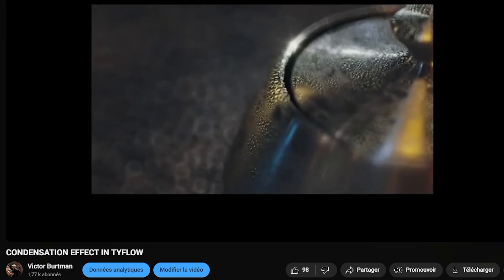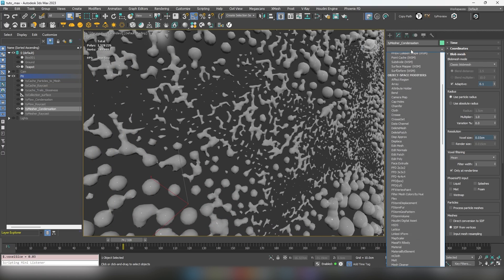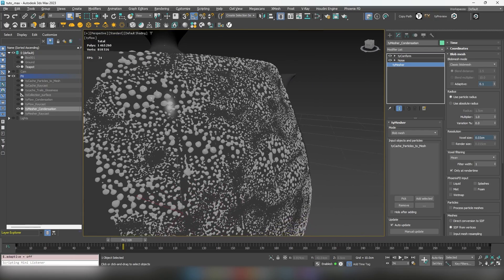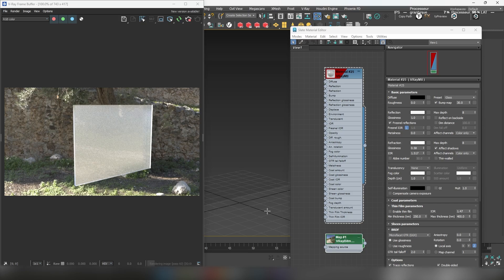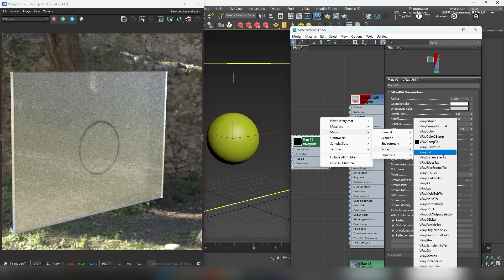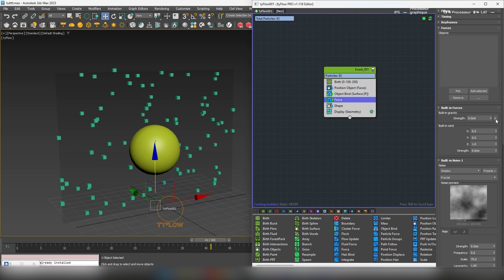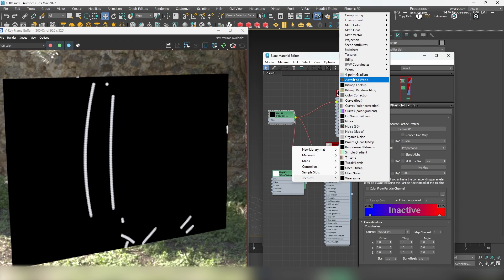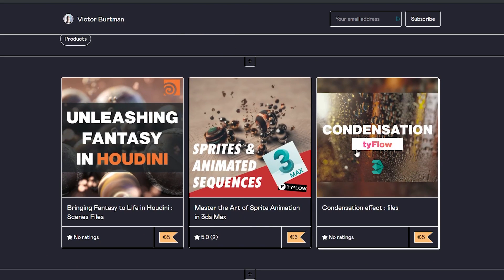Advanced Condensation in tyFlow: Next Steps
© Victor Burtman BY-NC-ND

00:00​ Introduction
00:22 Improving the meshing
01:52 Vray Distance Map
03:11​ Phoenix Particle Texture
03:52 OSL Range Remapper